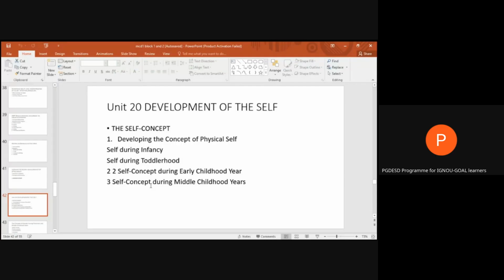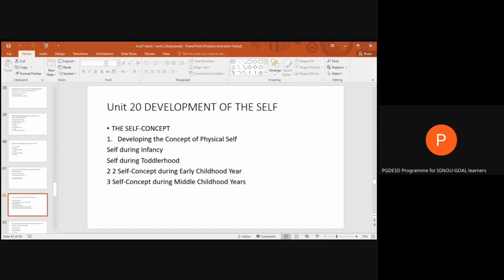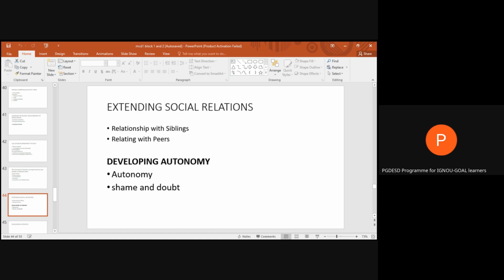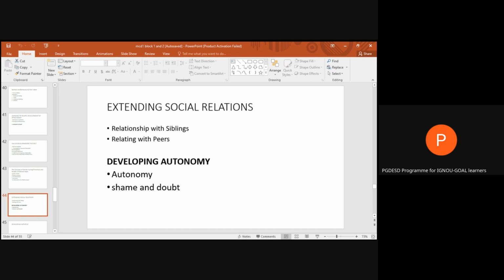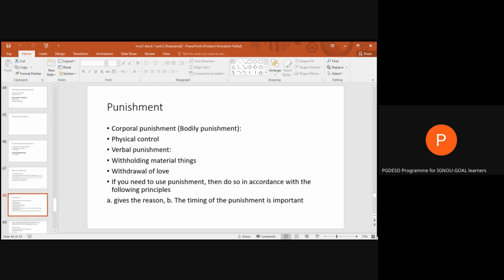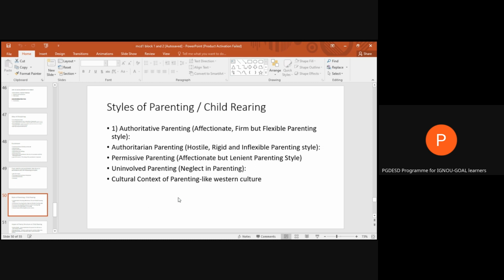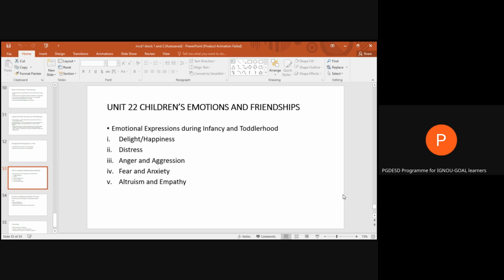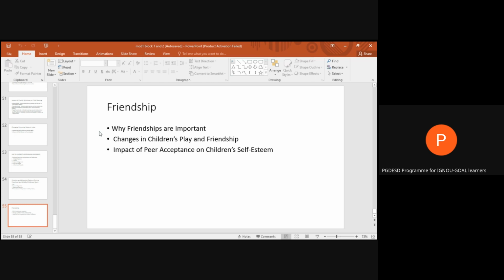PGDECFE Counselling Session-4 for July 2023 Session Course Code- MCD-1 on 25.03.2024